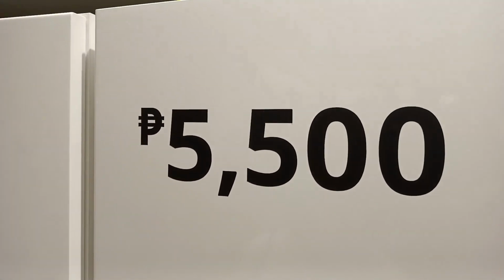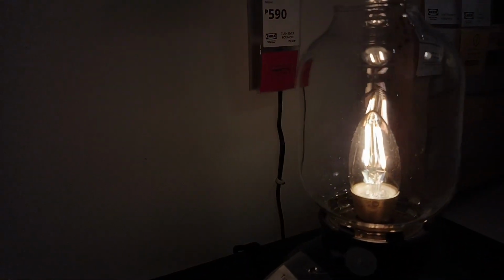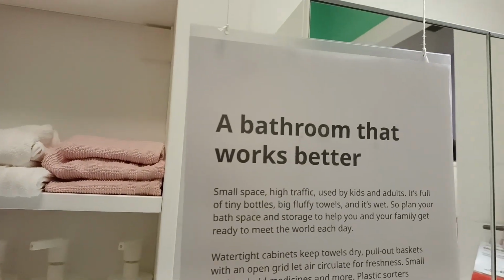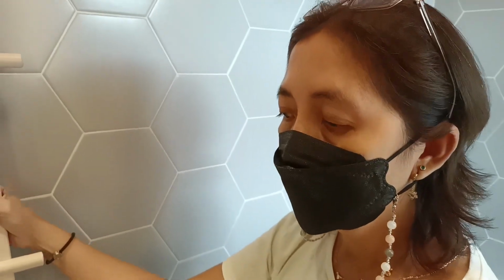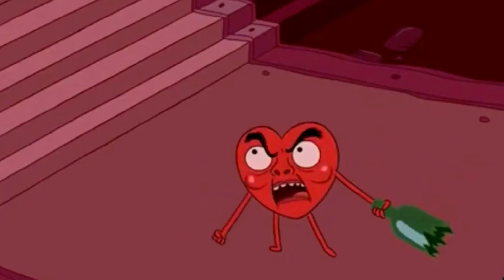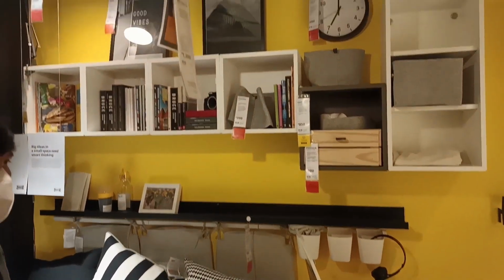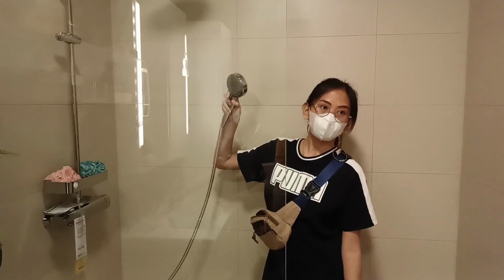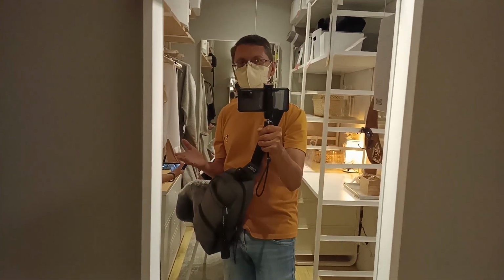WORLD'S LARGEST IKEA IS SWEDEN IN THE PHILIPPINES - PERFECT KITCHEN SINK PART 3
We continue our foray in the world's biggest IKEA store branch in the Philippines and at times, I would imagine it feels like we're in Sweden. Swedish vloggers, like Emy and Johan in the Philippines, would certainly feel at home here and they did make a video of their experience at IKEA which you can watch

BUY ON AMAZON: DeerValley DV-1K116 White 24 Inch Farmhouse Sink with Bottom Grid and Strainer,Apron Sink Single Bowl Ceramic Sink,Small Kitchens Sinks

King Porter Stomp by Joel Cummins